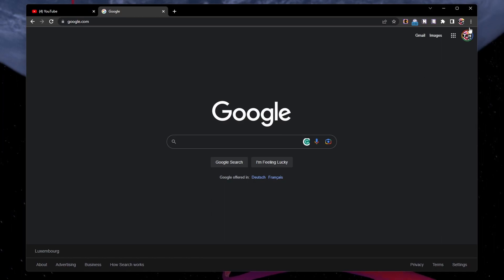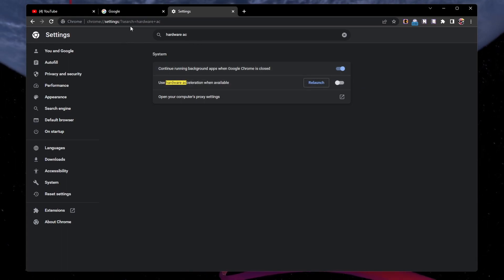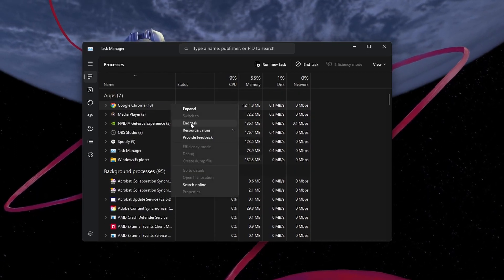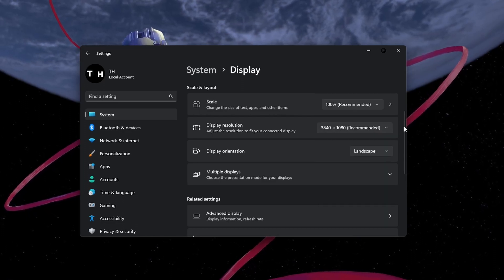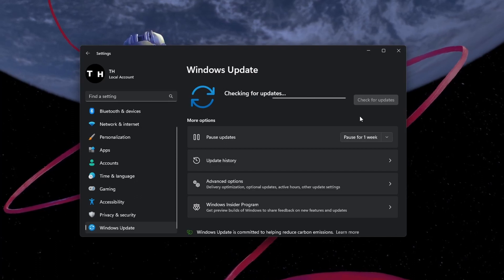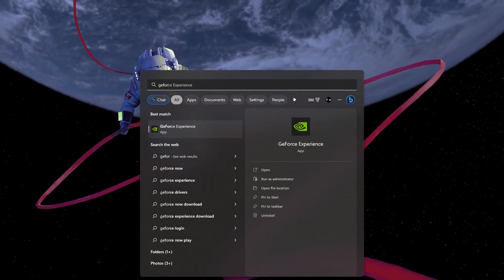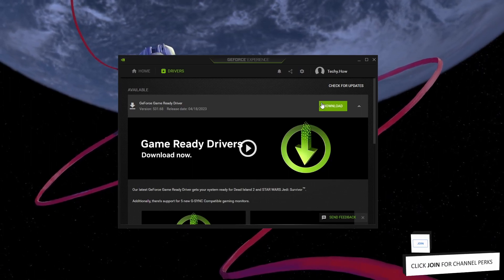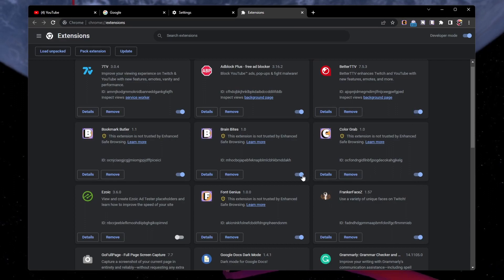How To Fix Screen Flickering While Watching YouTube Videos (PC)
A short tutorial on how to fix screen flickering when watching YouTube videos on your PC.

Timestamps:
0:00 Introduction
0:15 Disable Hardware Acceleration
0:44 Exit Browser
0:55 Windows Display Settings
1:12 Windows Update (Drivers)
1:28 Update Graphics Card Driver
1:50 Disable Browser Extensions